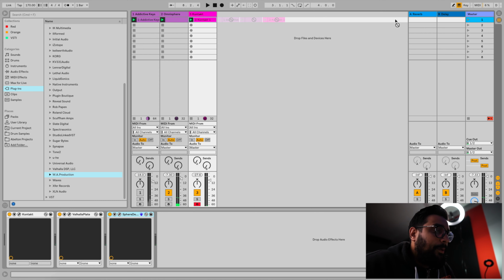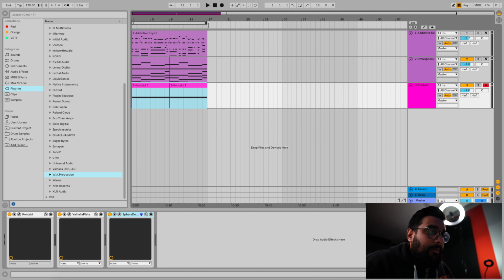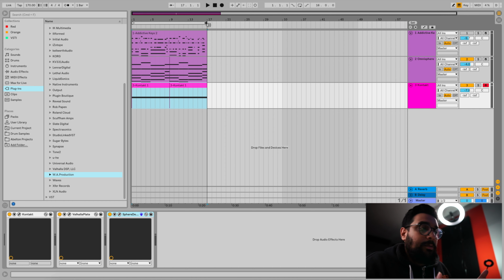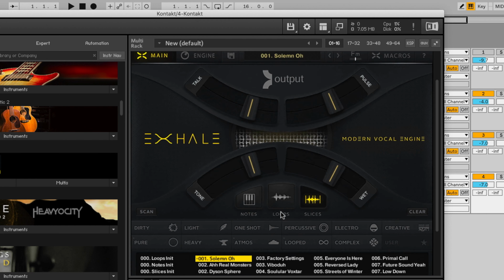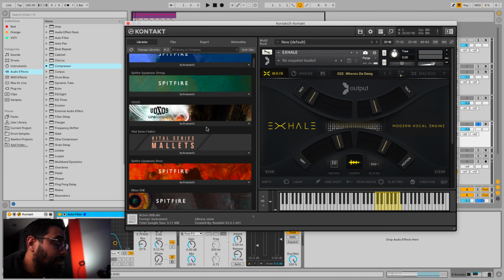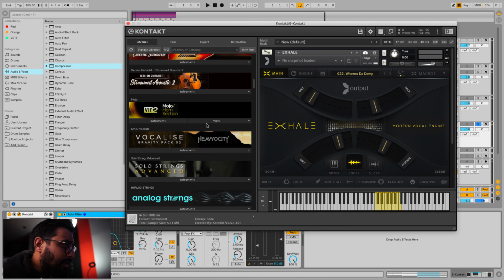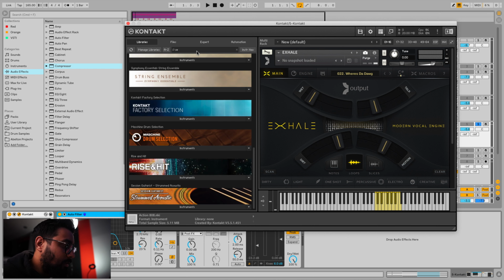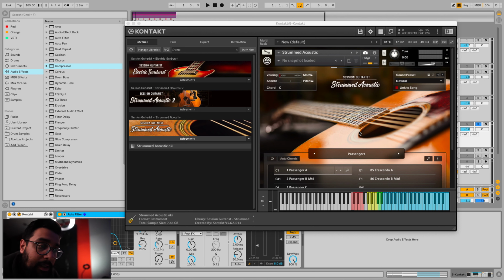This 8 Bar Loop NEEDS To Be Finished - Ableton Live 10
This 8 Bar Loop NEEDS To Be Finished ASAP!

I know that i primarily focus on tutorials instead of studio vlogs, but i though it would be fun to show you guys how i approach making a song!!

My Bedroom Audio Interface
Another great Audio interface for home studio
My Favourite CHEAP Studio Monitors
BEST overall studio monitors on a budget
My 49 Key Midi Keyboard
Another 49 Key Midi Keyboard worth buying
The BEST headphones for the money (Closed back 80ohm)
The BEST headphones for the money (Open-back 250ohms)
Great portable midi keyboard for travelling
BEST all round BUDGET vocal mic KIT
BEST all round mic if you are feeling rich
My favourite alternative to Ableton Push 2